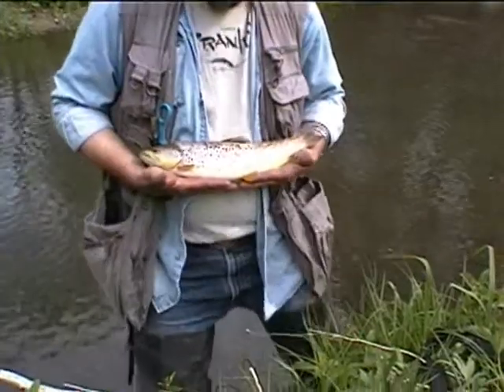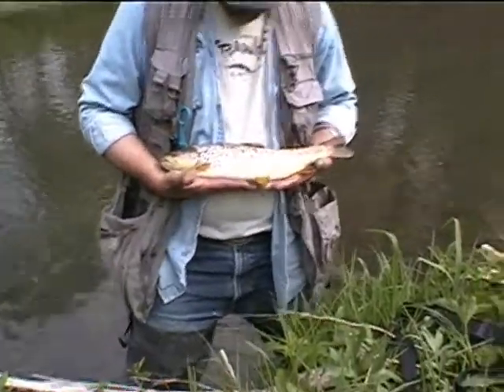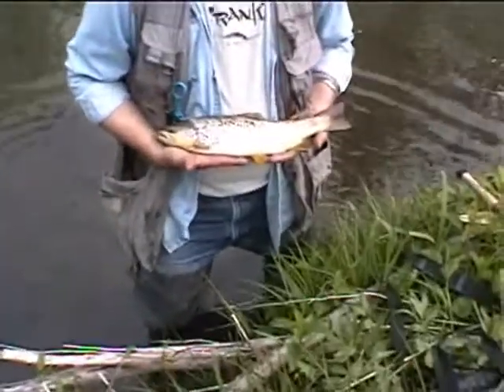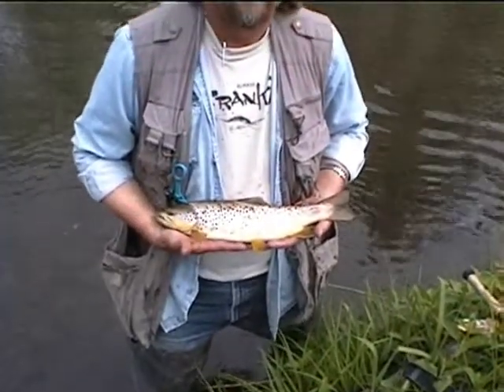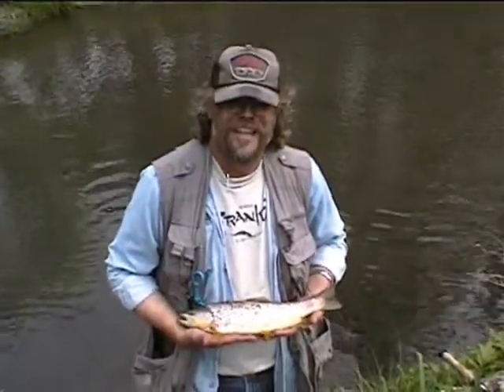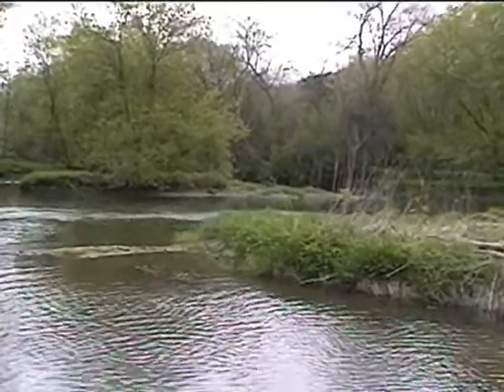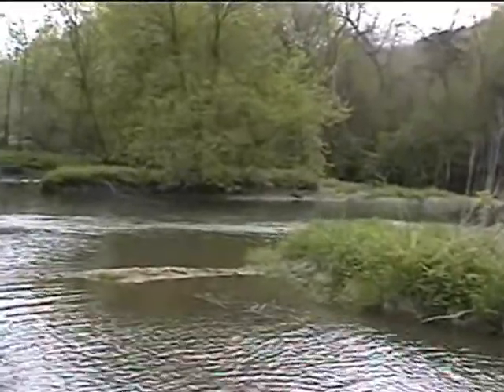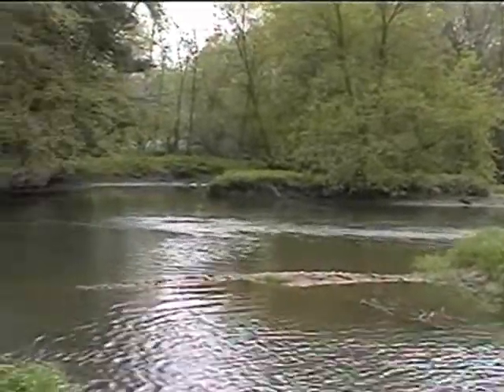Nice Brown Trout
A small stream in southeastern Mn gives up a nice brown trout.